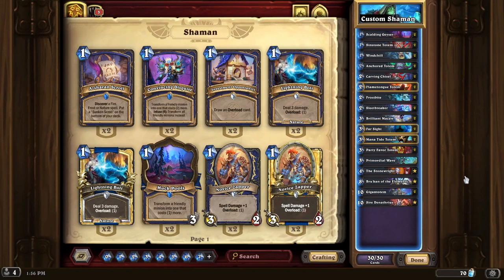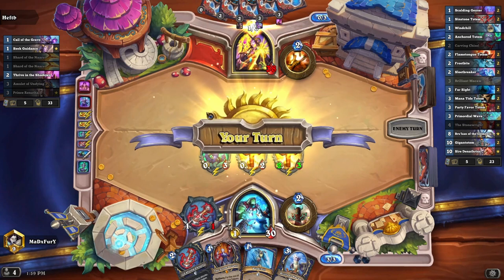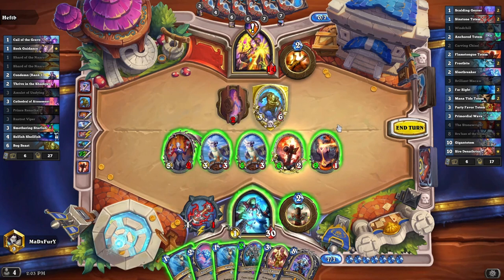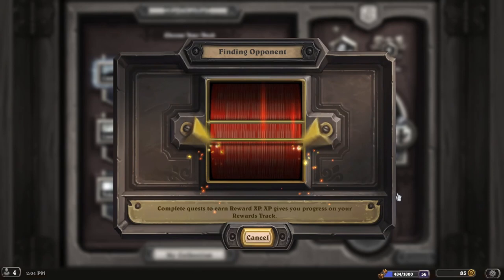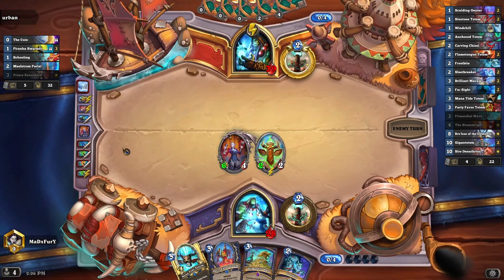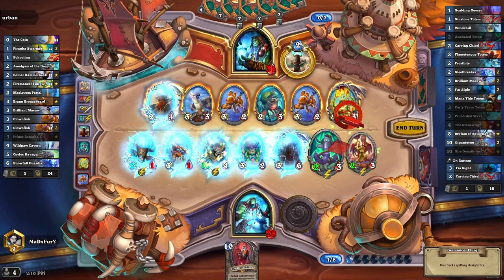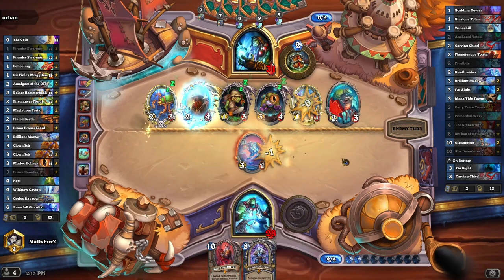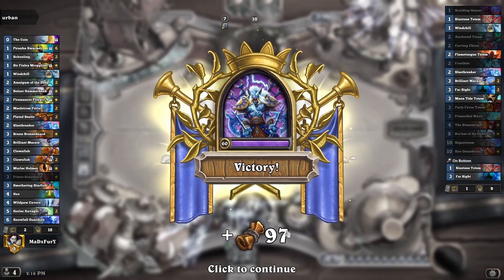100% Winrate | Totem Shaman Op??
Even with all of that Misplay I managed to win the games. Am really sorry not too used for placing the totems in the right place as you saw.